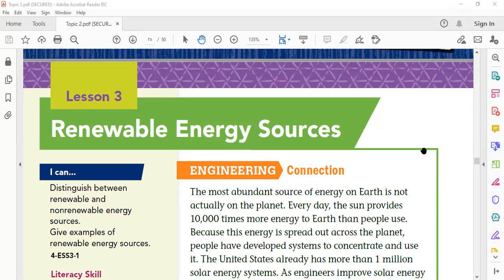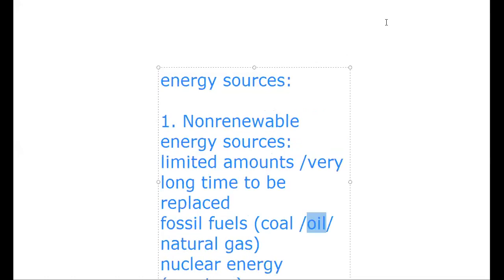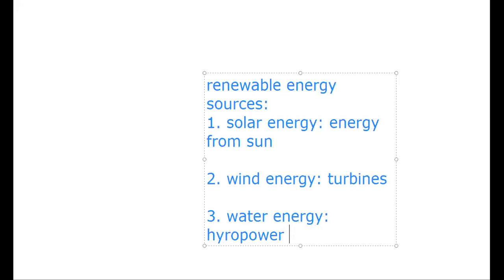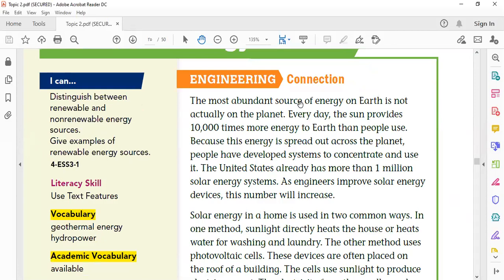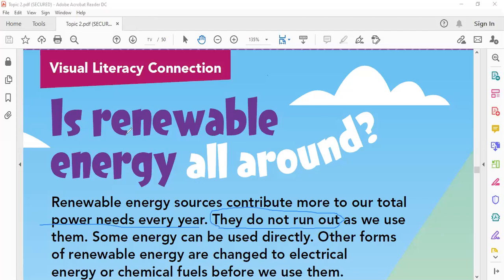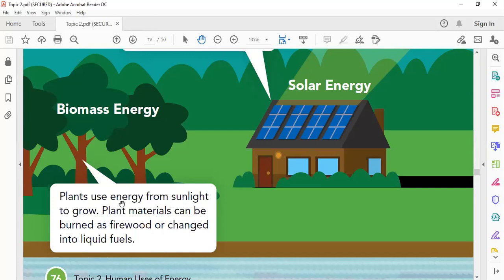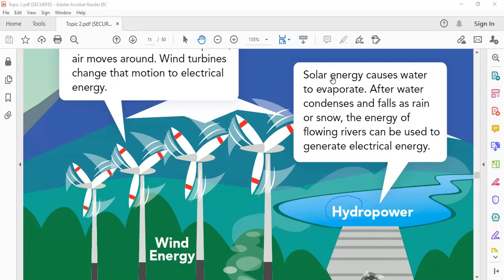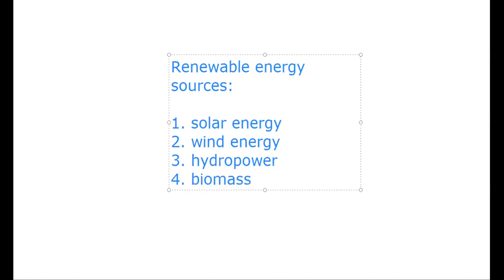Grade 4 Meeting 22/10/2020